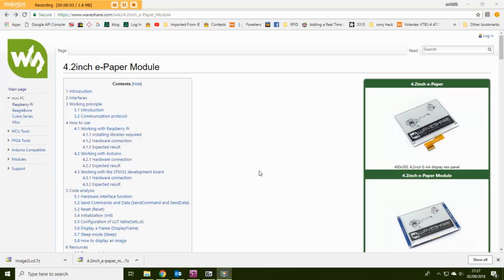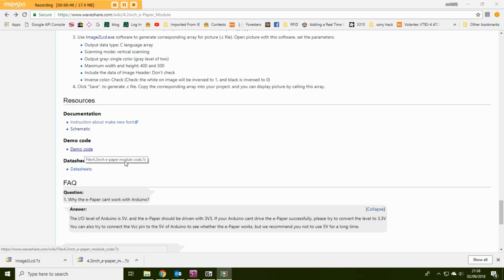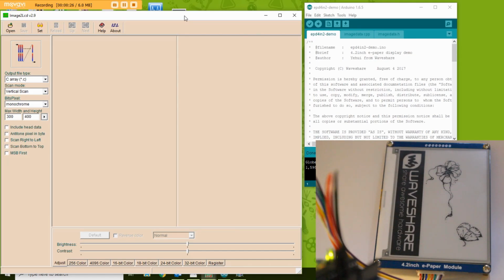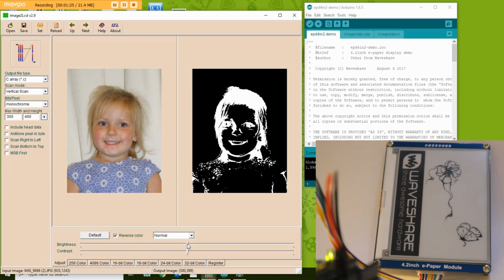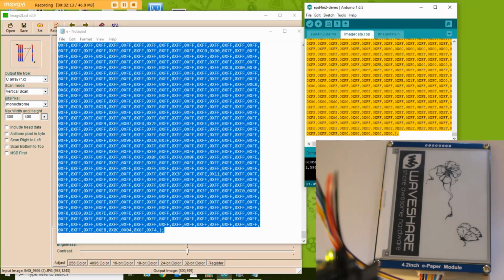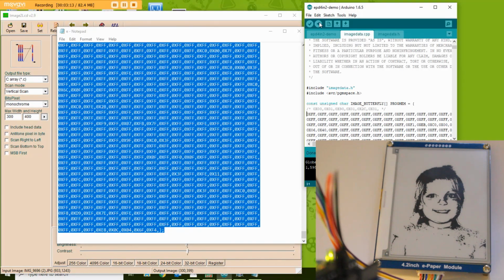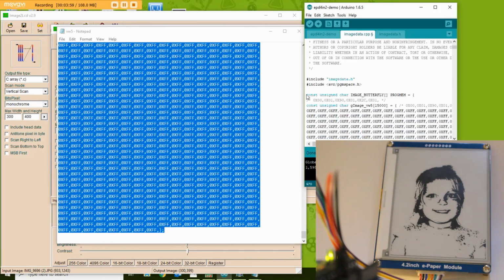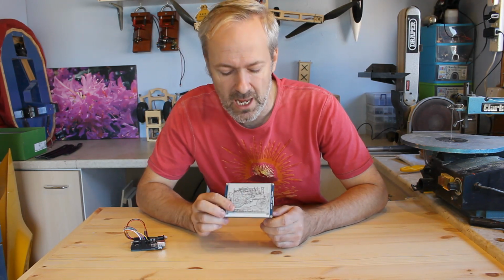4.2 inch e-Paper from WaveShare, Supplied by GearBest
This is a really nice e-Paper module, it is 4.2 inches and has 400 by 300 pixels. Very easy to use and the WaveShare Wiki page is very good. I decided to connect this to a Arduino UNO, and use the free Image2Lcd program to lad pictures. I am sure you could use it connected to a Raspberry PI to display loads of images or text copied from a file?